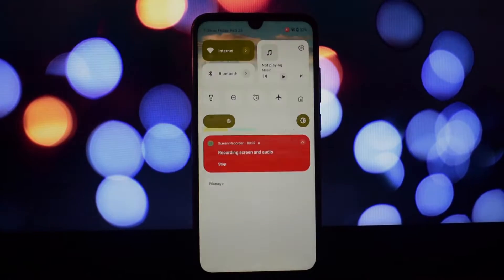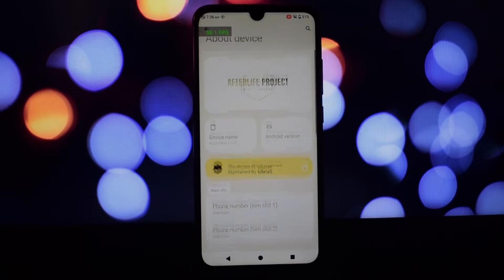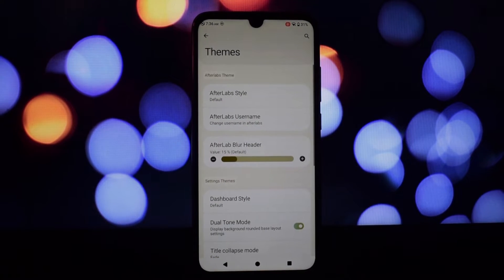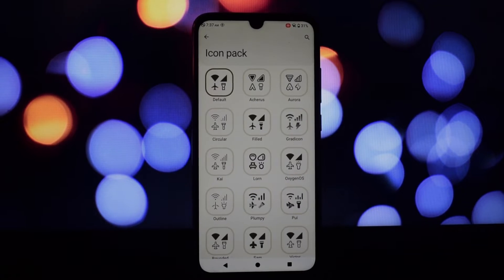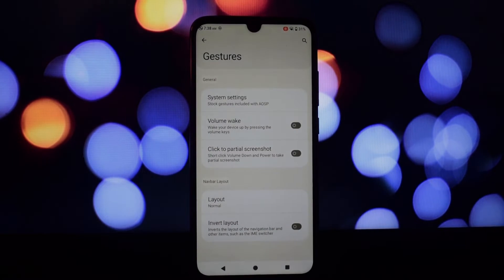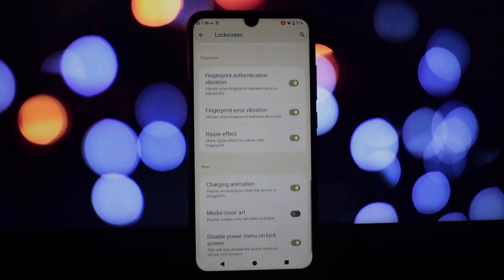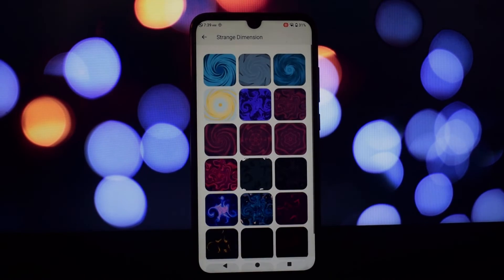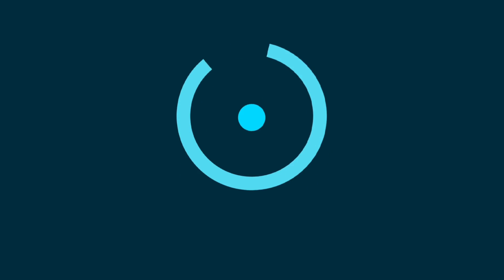Afterlife V6 Custom ROM on Redmi Note 7 Pro: Android 13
Afterlife custom ROMs are a series of modified versions of the Android operating system designed specifically for various smartphone models. They are developed by independent developers and offer a range of features and customizations not found on the stock ROM provided by the phone manufacturer.